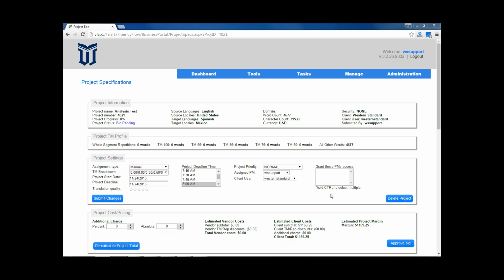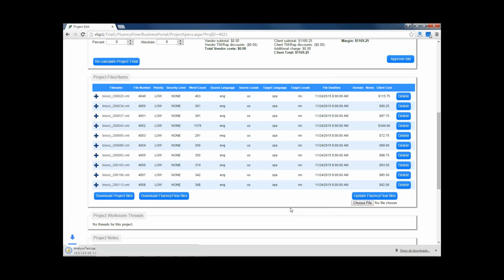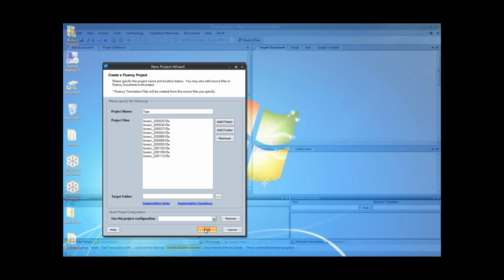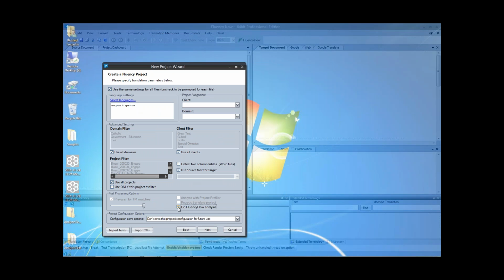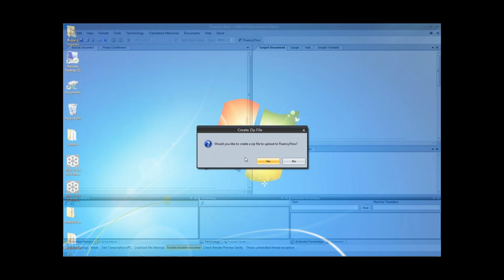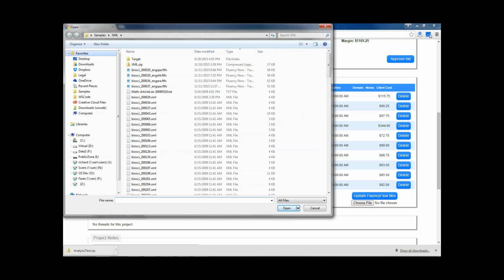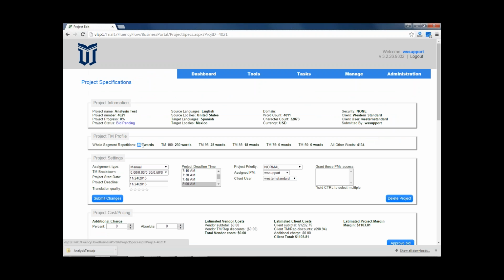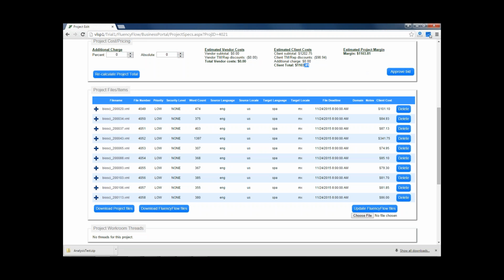FluencyFlow File Analysis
This tutorial video shows how to analyze FluencyFlow files in Fluency Now.

Creating a Fluency Now project will allow you to analyze multiple files against your TM database, allowing you to update the word count, TM usage, and repetitions across all project files.